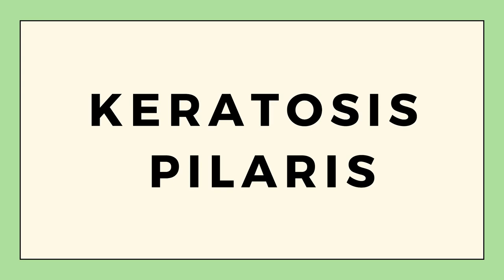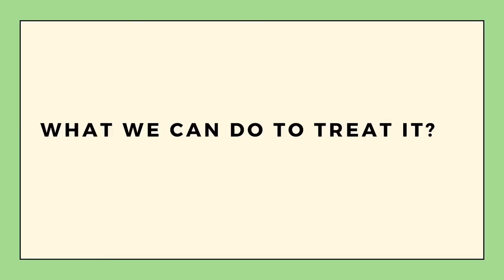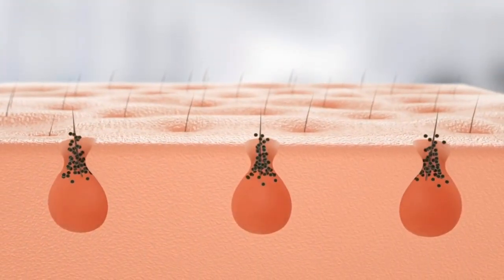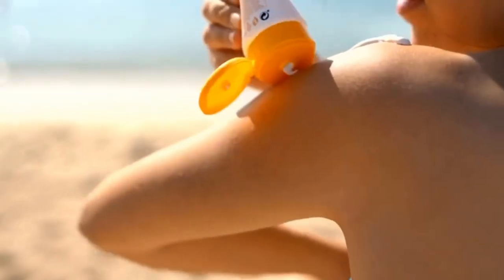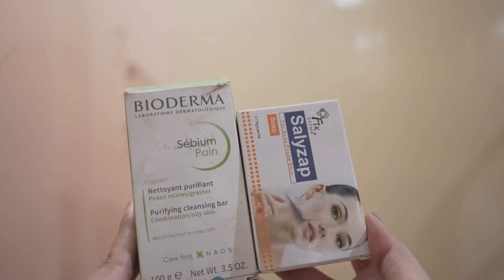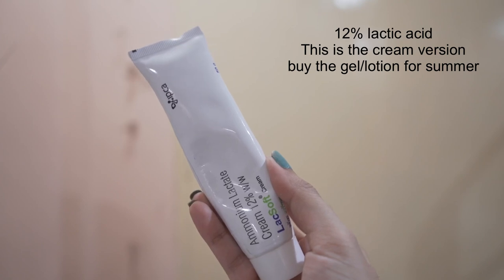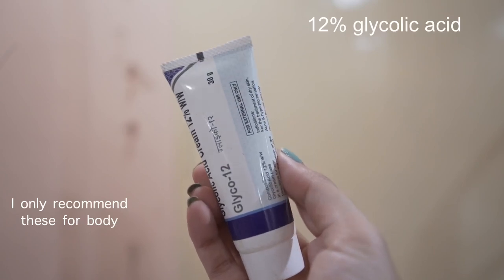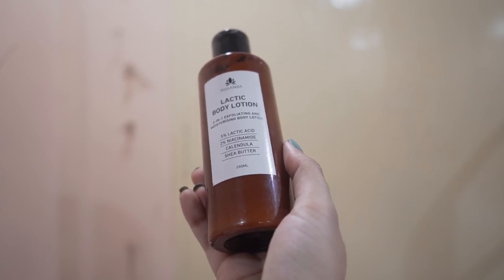Top 5 Products To Treat Keratosis Pilaris/Chicken Skin/Strawberry Skin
I’m updating the description in a hour 🙋🏻‍♀️